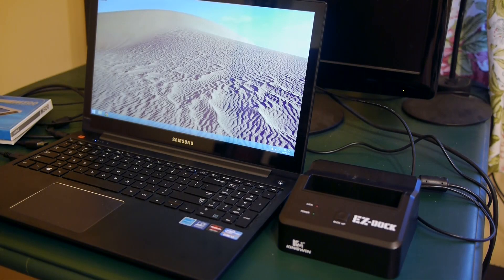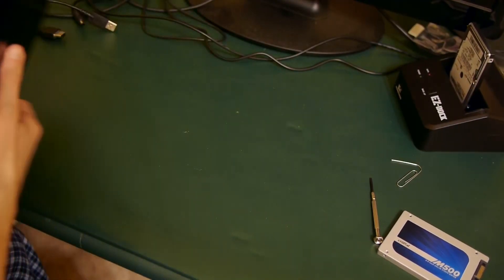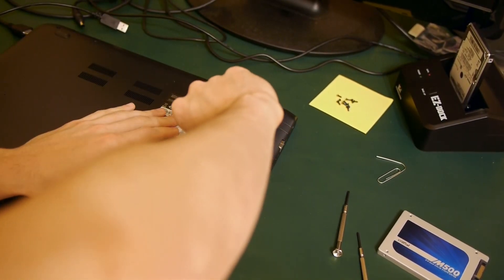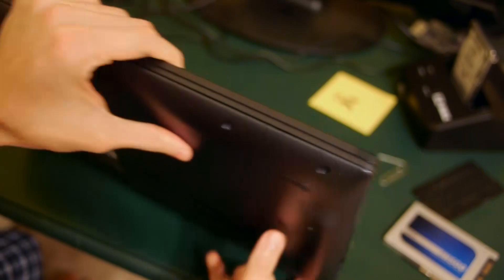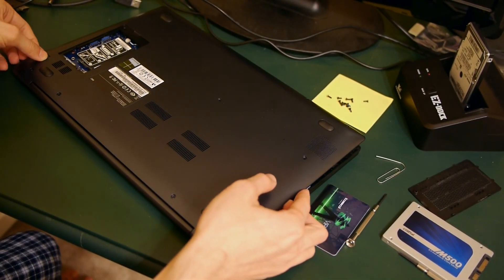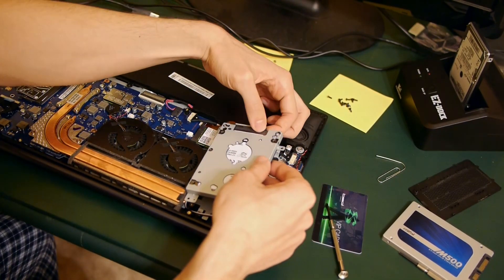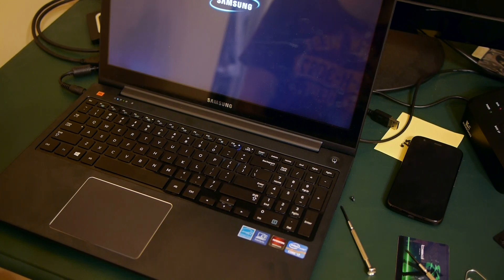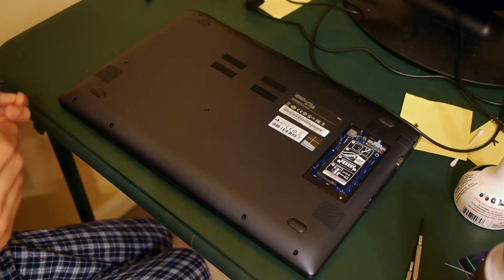How to install a ssd in the Samsung Ativ 6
This is a tutorial I made to help anyone who's thinking of replacing the stock harddrive in their Ativ 6, or just trying to fix an internal part of their laptop. I think this tutorial will also help someone with an Ativ 8.